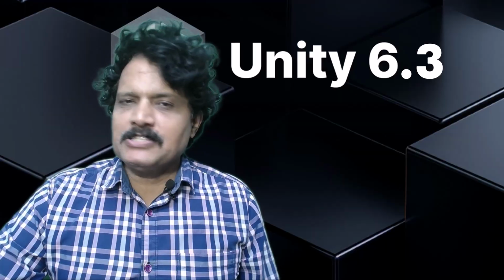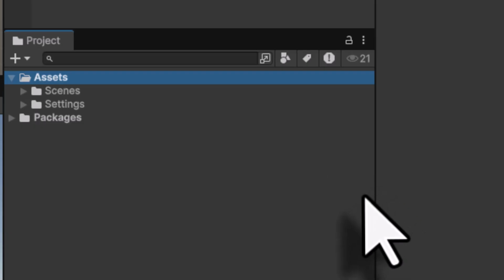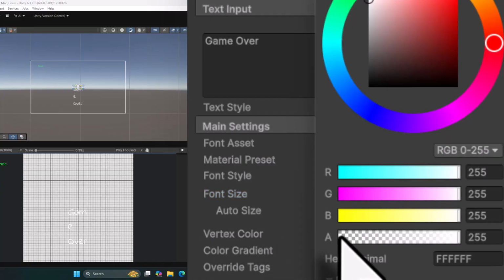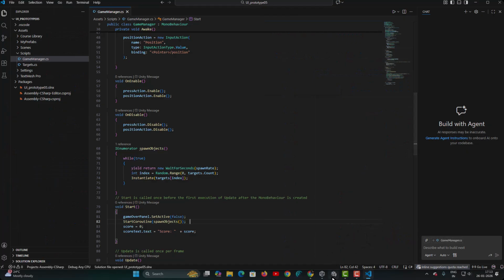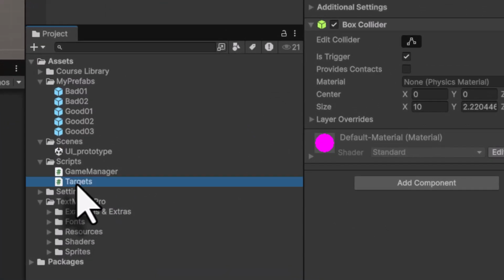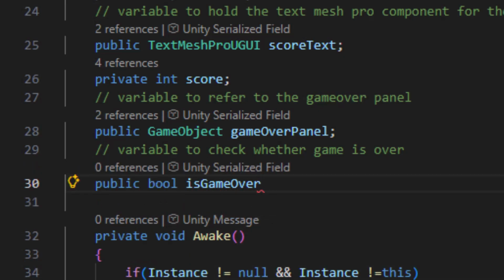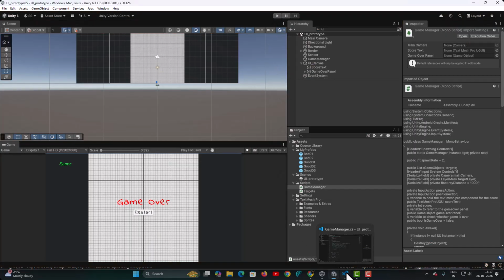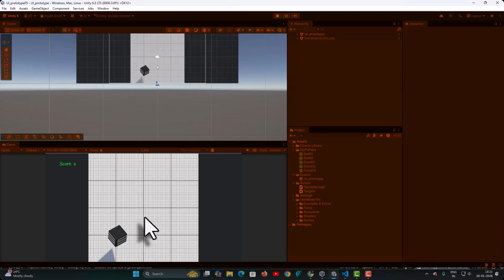51 Unity UI Tutorial: Game Over Screen & Restart Button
00:00 Intro + What we’ll build (Game Over + Restart)
01:04 Open project / Create UI_Prototype5 (URP 3D)
01:33 Download Patreon package + Sartwick layout
02:02 Cleanup (Remove Readme, delete input actions)
02:22 Apply Sartwick layout + Import unitypackage
03:02 Open UI_Prototype scene + Delete sample scene
03:15 Scene navigation tips (F key, 2D view)
03:25 Recreate Target Layer + Assign to prefabs/GameManager
04:10 Create Game Over UI Panel
05:01 Game Over Text (TMP, Indie Flower, styling)
06:01 Restart Button (size, text, highlight color)
07:01 Hide panel on Start + Link panel to GameManager
08:46 Create GameOver() function + Trigger from sensor hit
10:40 Fix logic: Only GOOD objects trigger game over
12:47 Stop spawning + Disable clicks when game is over
16:21 Restart system using SceneManager (reload active scene)
18:03 Hook Restart button OnClick → RestartGame()
18:44 Final test + Next session preview (difficulty levels)

In this Unity UI Prototyping Game (Session 51), we complete a fully playable loop by adding a Game Over screen and a Restart button that resets everything and starts the game again.

Right now, the player can keep scoring even after losing — so in this session we fix that properly:
✅ Show Game Over UI only when the player actually loses
✅ Stop spawning when the game ends
✅ Disable click/explosion events after game over
✅ Add a Restart button using a UI Button OnClick event listener
✅ Reload the active scene using SceneManager for a clean restart

How UI Buttons act as event listeners

Creating a Game Over Panel using Unity UI + TextMeshPro

Making UI appear only when needed (SetActive(false/true))

Adding GameOver() logic inside GameManager

Triggering Game Over only for Good targets using a boolean flag (isGood)

Stopping coroutines/spawning using while(!isGameOver)

Blocking input/gameplay after Game Over

Restarting the game with:

using UnityEngine.SceneManagement;

SceneManager.LoadScene(SceneManager.GetActiveScene().buildIndex);

Wiring the Restart button to a public method from the Inspector

51_UIGameOverStar.unitypackage

Optional: Sartwick_Layout.wlt (for matching the same editor layout)

🧠 Key Scripts Used

GameManager.cs

public GameObject gameOverPanel;

public bool isGameOver = false;

public void GameOver()

public void RestartGame()

Target.cs

public bool isGood;

Trigger Game Over only if isGood == true

Disable OnHit logic when GameManager.instance.isGameOver == true

In the next session, we’ll add difficulty levels to the game to make it more fun and challenging.